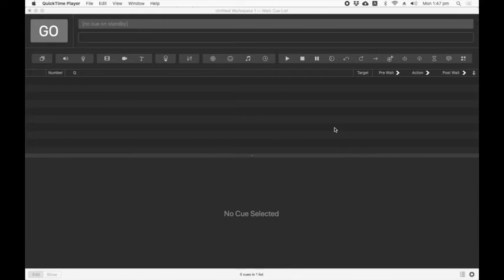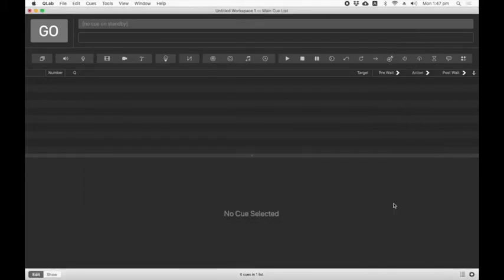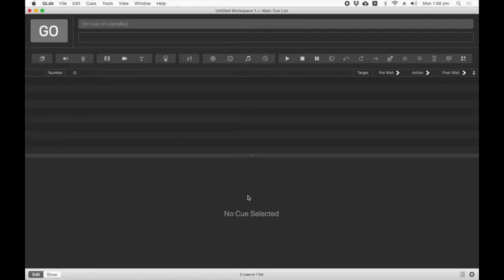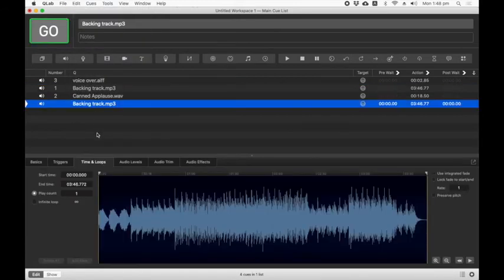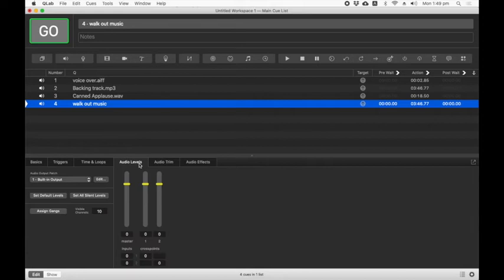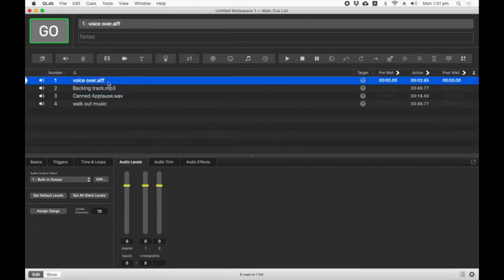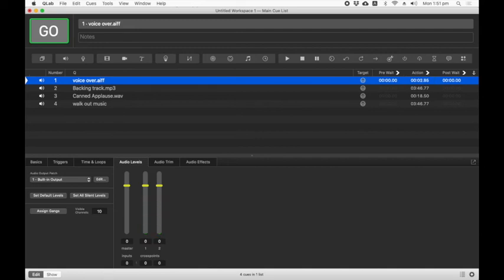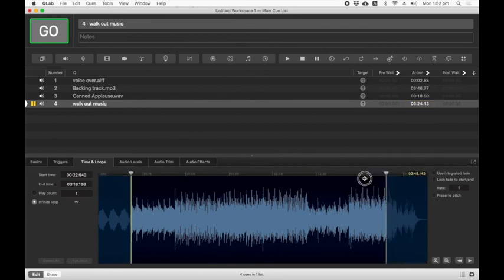Qlab Basics 1 Audio Cues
In this video Rob Parkinson from That Little Box takes you through the basics of setting up your first Qlab Workspace for Audio playback and creating a basic show file.